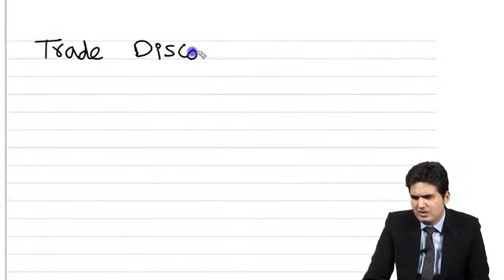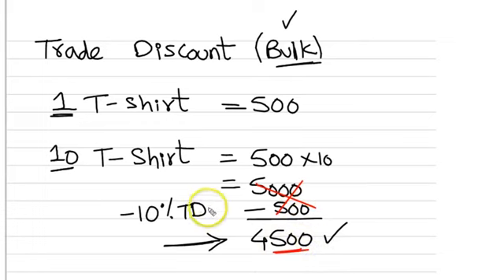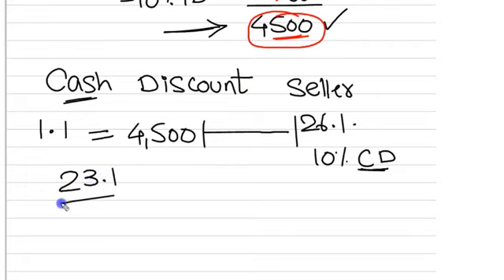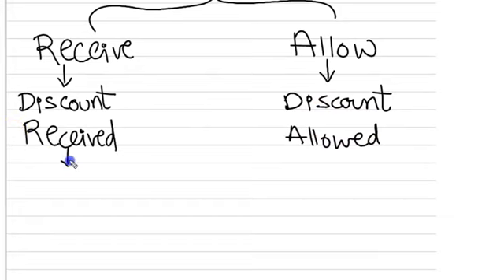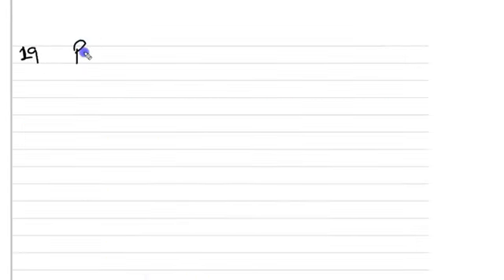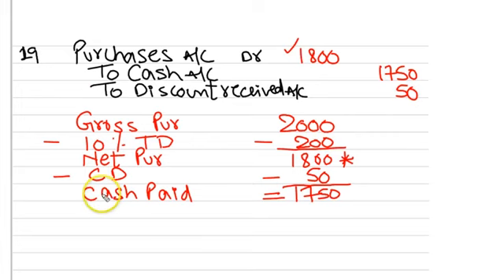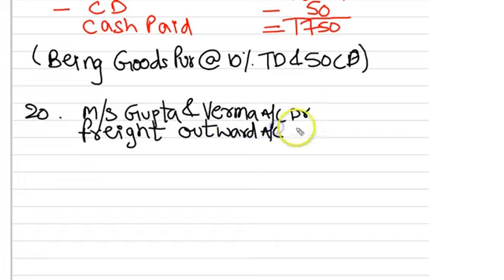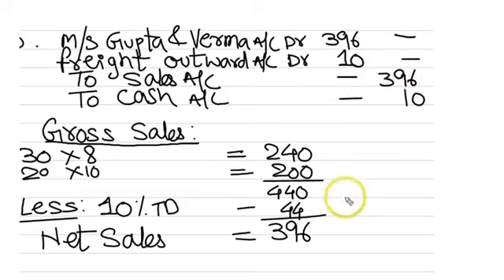Financial Accounting Lecture (12)